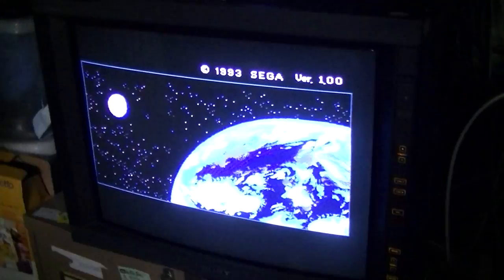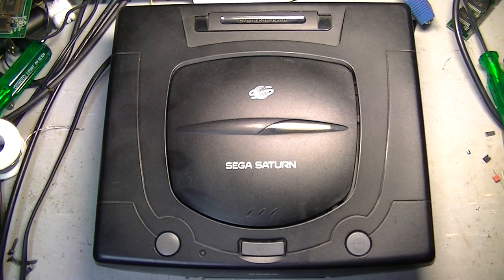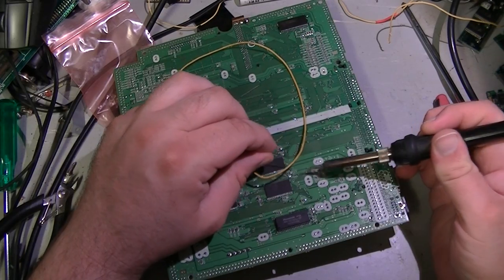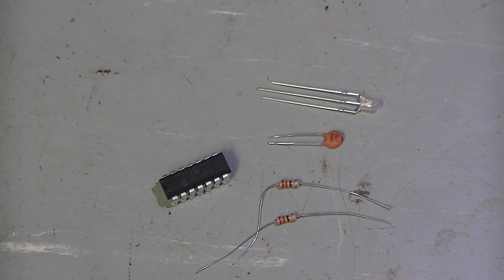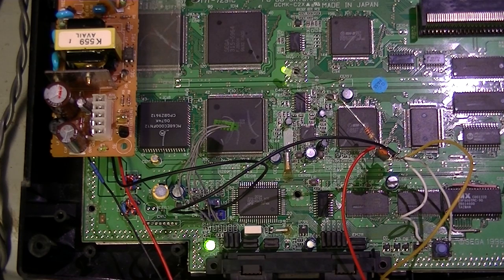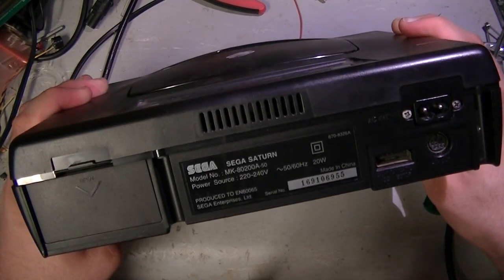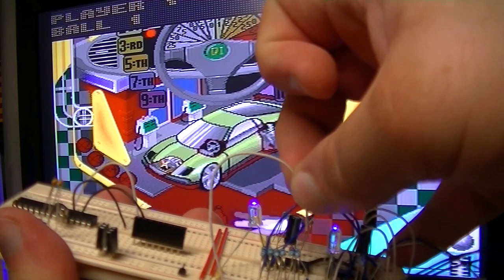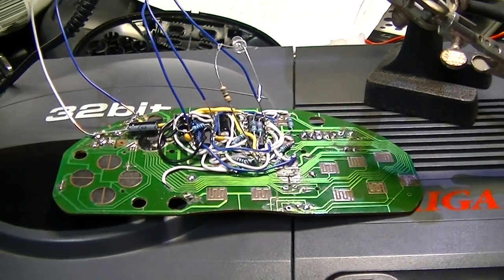[retro swim] - Episode 23 - Mods mods mods!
Installation of a MegaCD universal bios, a Saturn switchless 50/60 toggle, and building an Amiga CD32 controller from scratch!